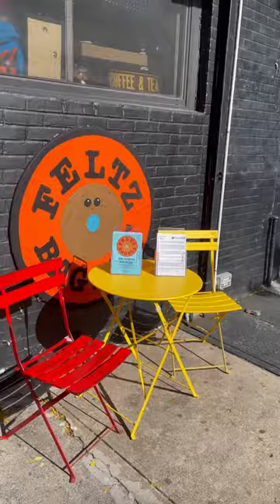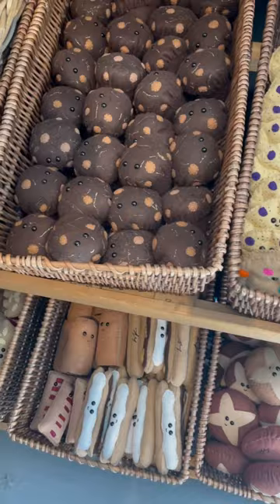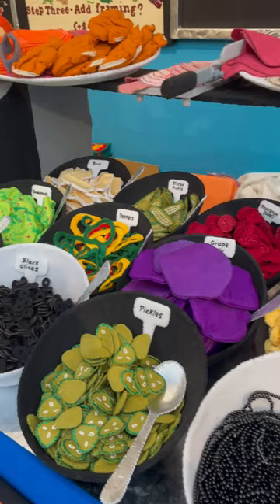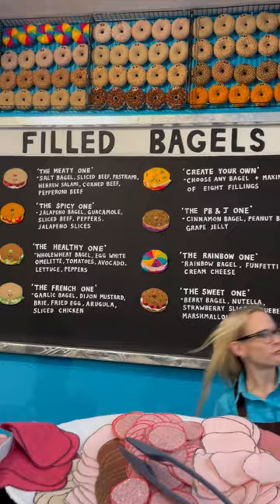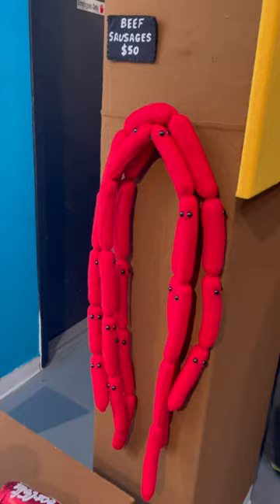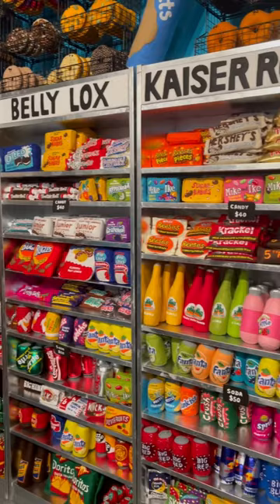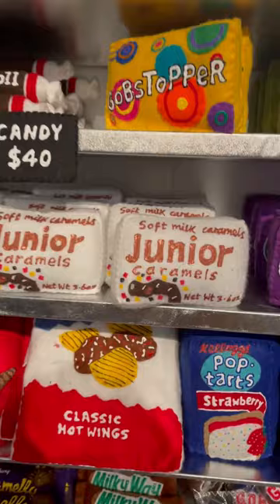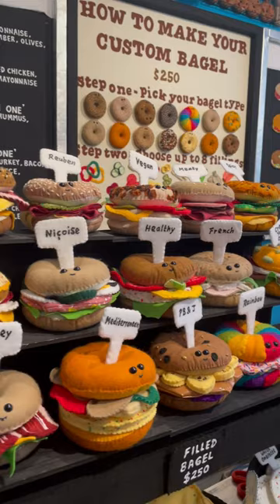Feltz Bagels: The cutest pop-up art gallery in NYC, created by the artist Lucy Sparrow!